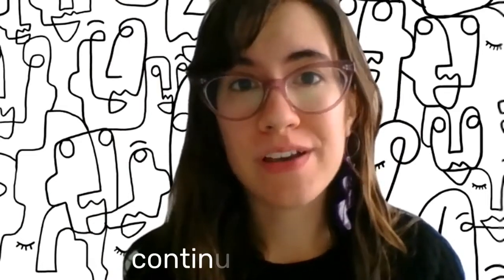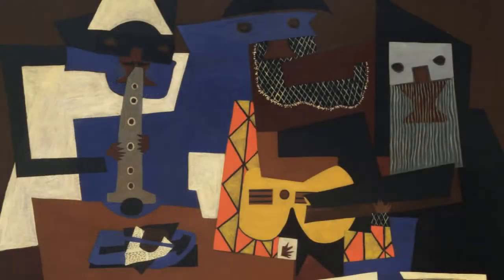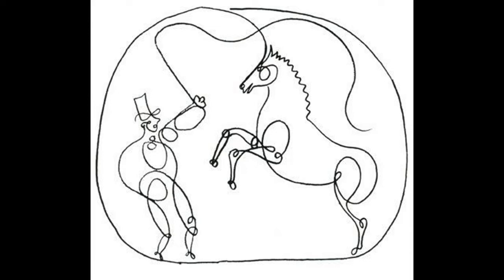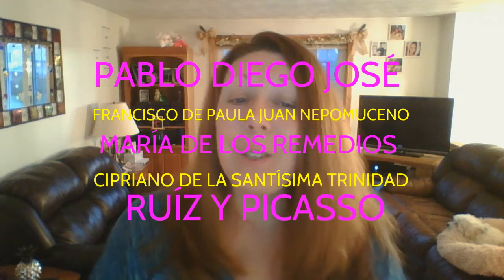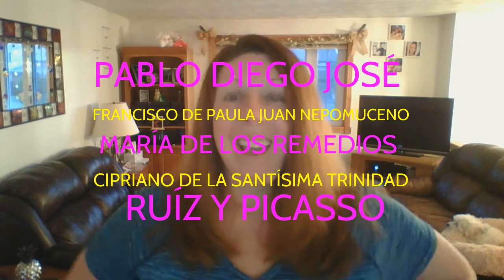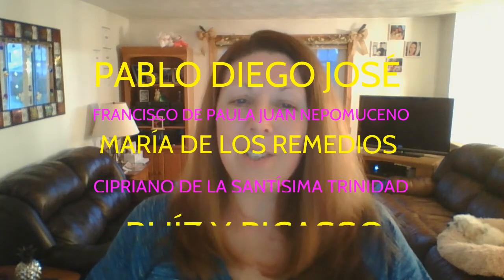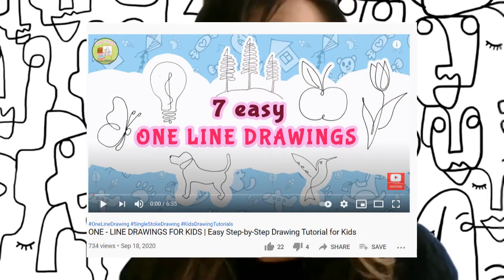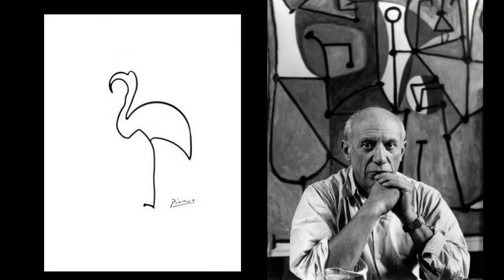Continuous Line Drawing with Special Guest!